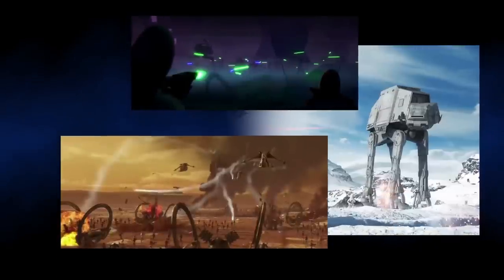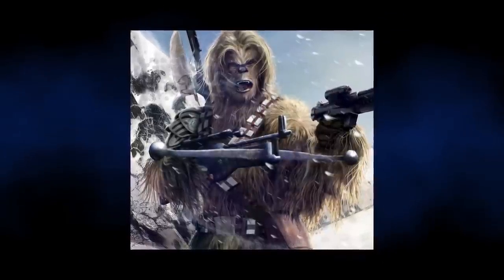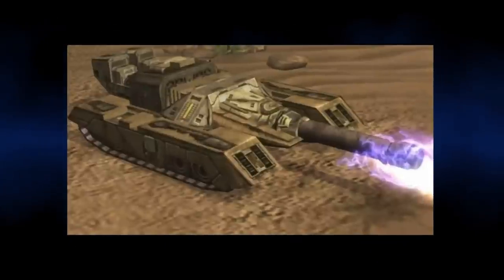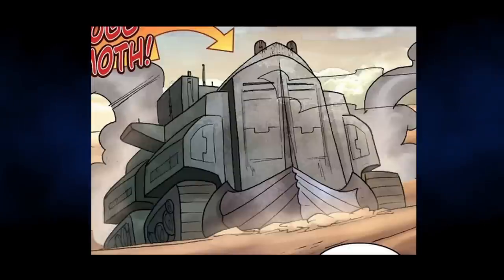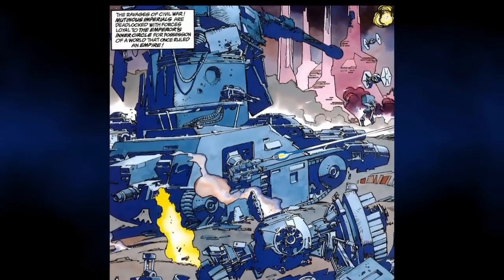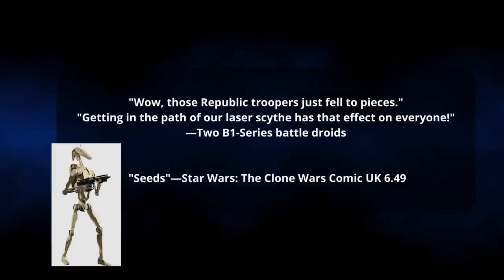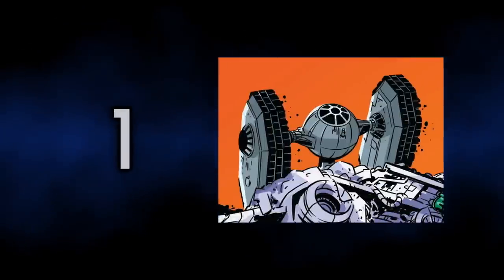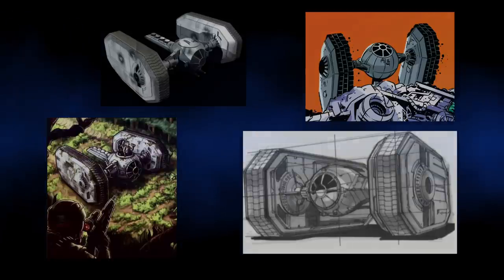The CRAZY Star Wars Tanks You've Never Heard Of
Over the star wars timeline, we have seen many wars, both in legends, comics and live action. Although these wars are focused mostly on the fight between the Jedi and the Sith, the introduction of the clone and sepratist armies saw new ways to fight. And with them came many weapons of war, some terrifying, destructive and intimidating. Some however were strange in both appearance and functionality, but all were designed around one thing - the destruction of their enemy.

In this video, we will be taking a look at the top 7 star wars tanks you’ve never heard of.
Starting at number 7 we have the:

Wookie Battle Scythe
This tank was developed by the Wookies to be an armoured transport, and assault vehicle. Just like siege rams of ancient times were used to break into towns and fortresses, the Battle Scythe was used by the Wookies to break into enemy formations, fortifications or severely damage other vehicles. It had immensely thick armour, and was triangular shaped, with a heavy plow on the front for extra punching power. The Scythe was able to withstand continuous fire, even from some of the Empire’s largest guns. Once it had broken through a defense, or disabled another vehicle, the 15 heavily armed Wookies that rode in the Scythe would dismount, and fight to secure a breachead or take an important objective. The Scythe itself had 3 heavy blaster cannons on turrets, and could pick a fight with most lightly armored or transport vehicles. Its thick armour however had a downside, as it was slow and cumbersome due to the weight and thickness of the plating. This meant it was vulnerable to lighter more maneuverable attack craft, and if surrounded could be easily destroyed or immobilized.

Coming in at number 6, we have the
Tank Droid Mark 4
This autonomous tank featured in the Jedi Civil War, and was armed with a large range of weaponry, including a Rocket Launcher, Grenade launcher, blaster cannons, and even a flamethrower. Little is known about the tanks, but they were supposedly programmed to guard military bases from attack. It maneuvered using two large legs, but was very clunky and therefore very cumbersome.  Due to its large size, and slow movement, it was ineffective against the silent and quick Jedi, especially due to its slow reaction time.

At number 4, we have the

MZ-8 Mobile Pulse Cannon / Plasma Tank
This tank is probably the most recognisable in today’s world, with similar features to prototype tank destroyers, such as the T28 Super Heavy Tank. Its low elevation would have allowed it to be concealed easily, and be harder to hit with returning fire. During the Galactic Civil War, this tank was used by Tyber Zann to great effect, and in larger numbers, could even damage the heavily armored AT-AT walkers, and could often 1 shot an AT-ST in one hit. However, due to its slow mobility, it was vulnerable to infantry, and had to be supported if it was going to be effective. Crews were even known to self destruct the plasma in the tank, if the enemy had encircled them, causing immense damage.

Coming in at number 3, we have the

Bogg Behemoth
Probably the biggest land tank ever created in star wars, the Bogg Behemoth was created for the Separatists during the Clone Wars. Although never featured in the animated series, it did briefly feature in Star Wars: The Clone Wars Comic UK 6.17, and was mentioned in "The Runaway Ride"—Star Wars: The Clone Wars Comic UK 6.50. What we know of the tank from the one confirmed image we have of it, is that it was a land crawler, and was probably used to cleave a path of destruction with it’s triangular plow on its front. We do not know what weapons it featured, or how big it was in comparison to other vehicles, but from what Obi Wan said:

..the Council advised caution… and when dealing with a new breed of landtank, especially one of this magnitude, I have good reason to concur."
("Burn the Behemoth!"—Star Wars: The Clone Wars Comic UK 6.17)

…we know it was a considerable size, and powerful enough for the Jedi Council to advise caution.

However, the Bogg Behemoth never saw action that we know of, and was destroyed when Anakin and Obi Wan captured the landship, and destroyed it.